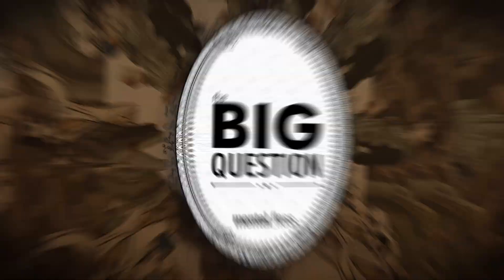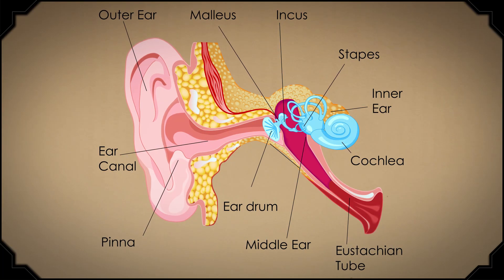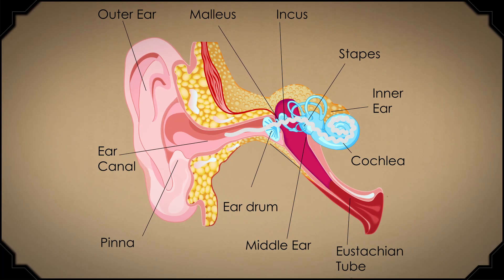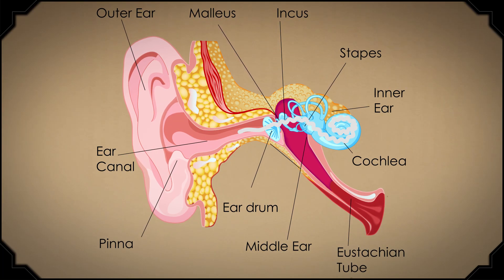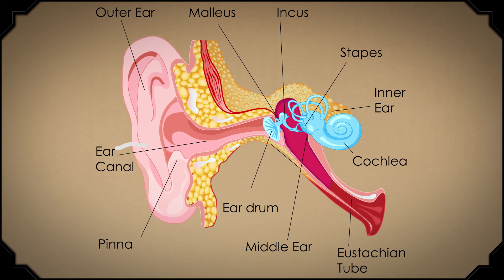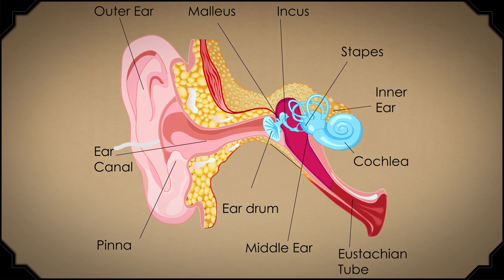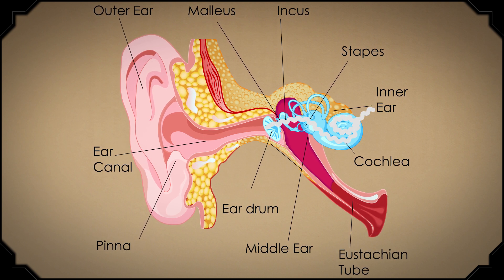Why is my voice different when I hear a recording? - Big Questions - (Ep. 207) | Mental Floss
A weekly show where we endeavor to answer one of your big questions. This week, Kristina Bailey asks, "Why does our voice sound different when we hear an audio or video recording of it?"